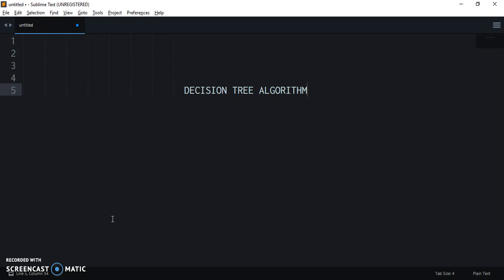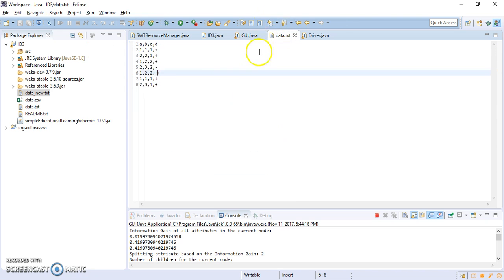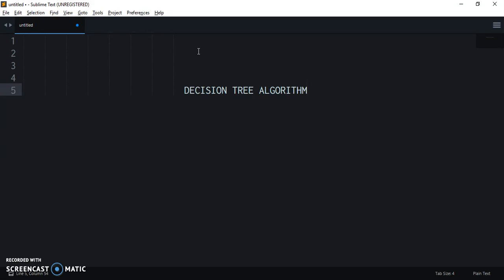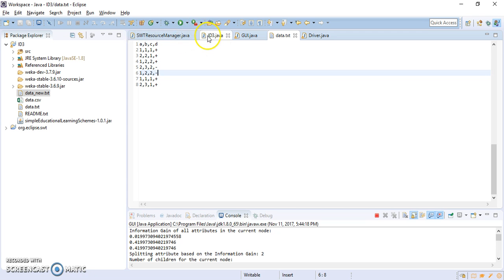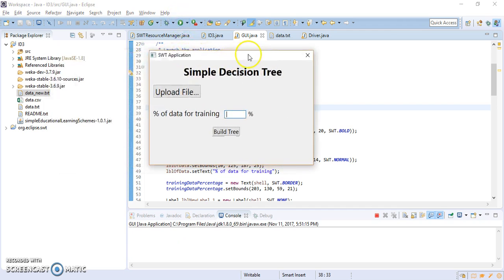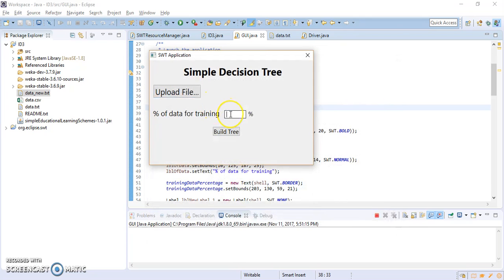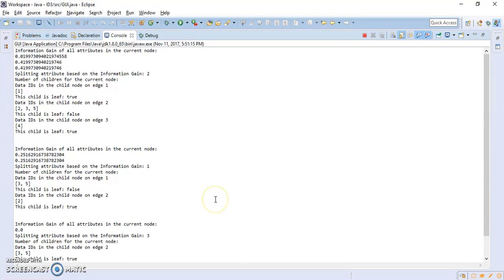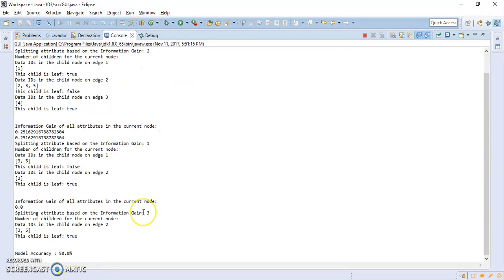L12_04_DecisionTree_ExampleCode_DEMO_02